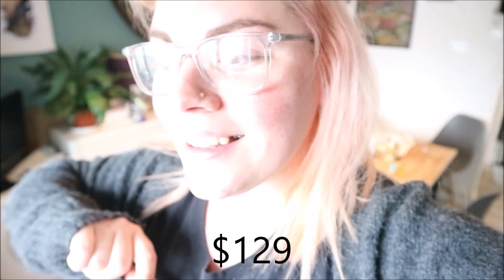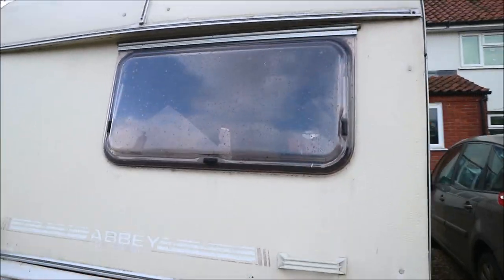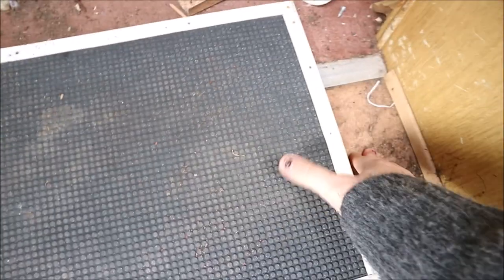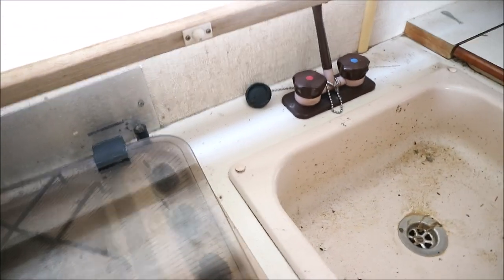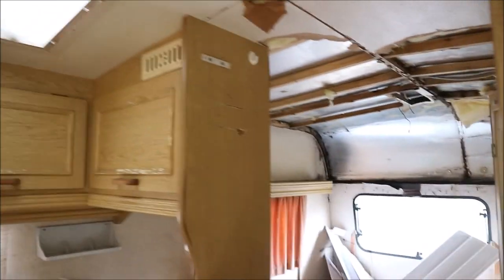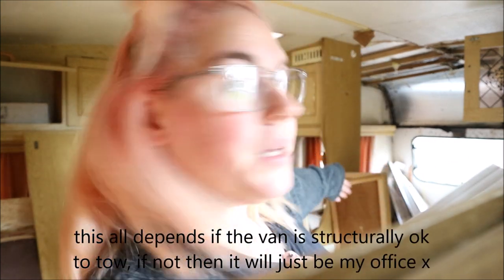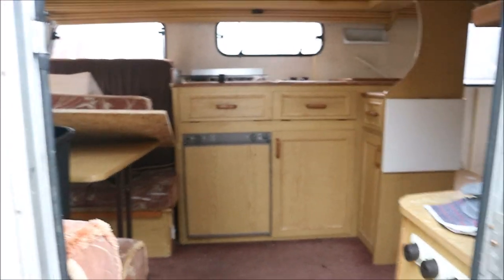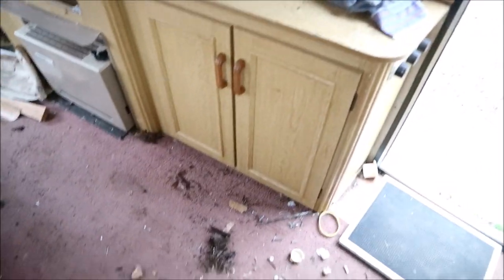I BOUGHT A CARAVAN - RENOVATION VLOG PART 1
good morning everyone, how are you today? You look amazing!

so todays random video is that I bought a caravan, his name is Rodney and he is a 1988 Abbey Lancaster.

he is very damp and needs a full revamp but we are up for the challenge, any tips or tricks please do comment, they would be very much appreciated.

Music Credits
Bens sound
Purple Planet